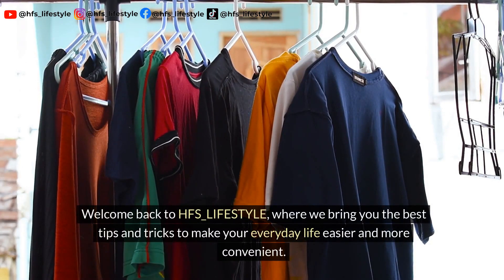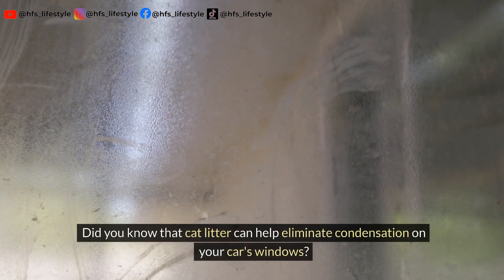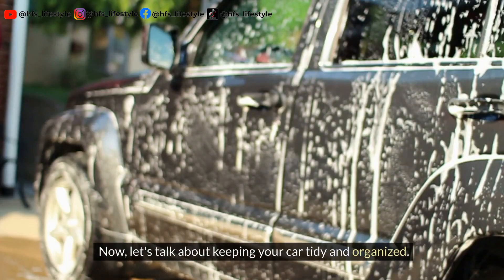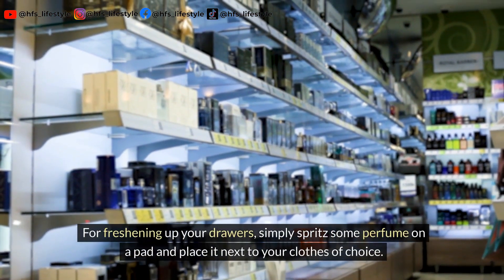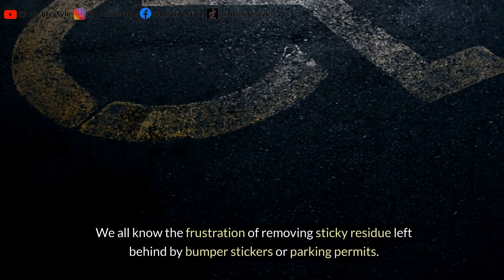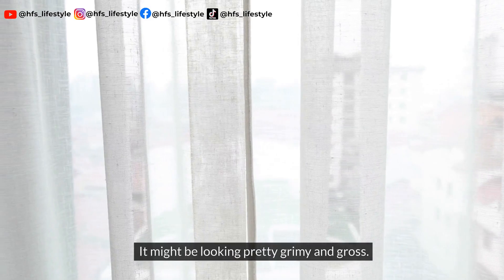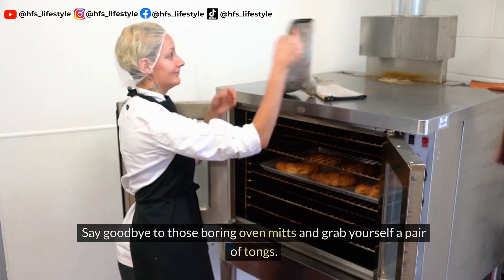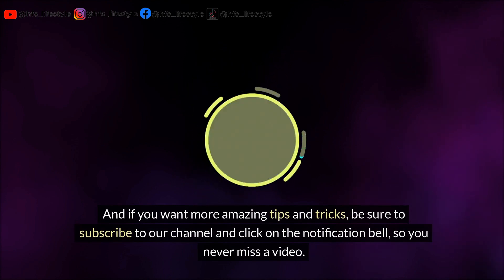10 Genius Home Hacks You Need to Try!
Life Hacks for a Hassle-Free Home | HFS_LIFESTYLE